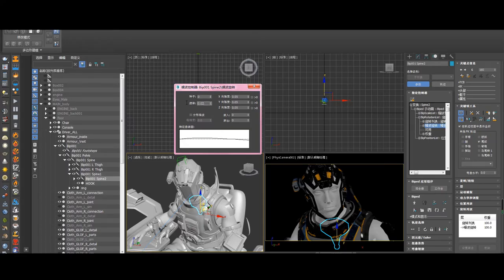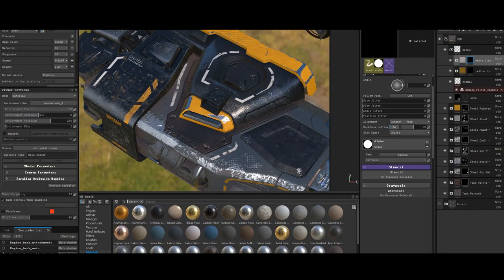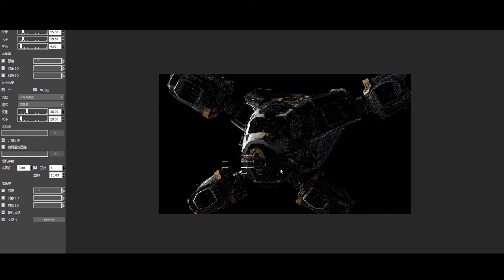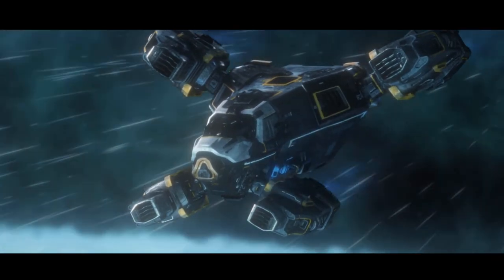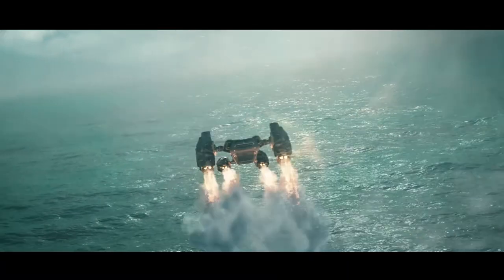【Promotion Tutorial】Making A CGI Sci-Fi Short Film: "DEEP"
Making A CGI Sci-Fi Short Film: "DEEP" by our tutor GZHhaha✨✨
🌟Full analysis on 3D scenes, animation, lighting, rendering and composition, refinement
🎁Only $19 Now